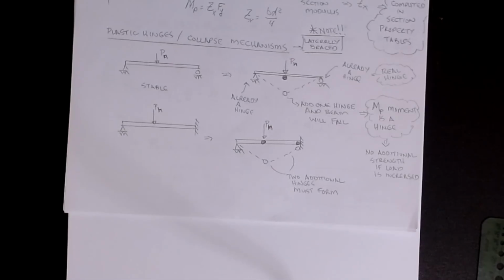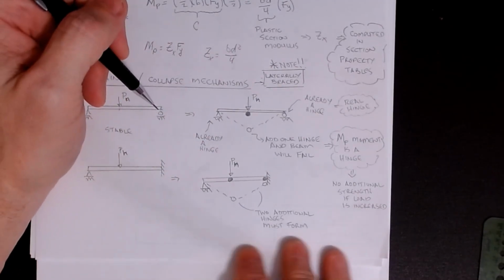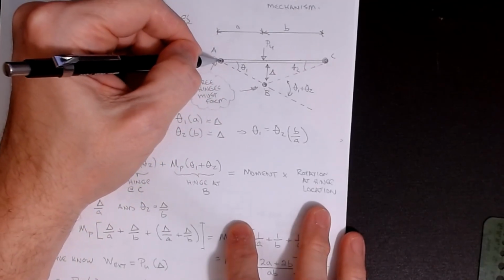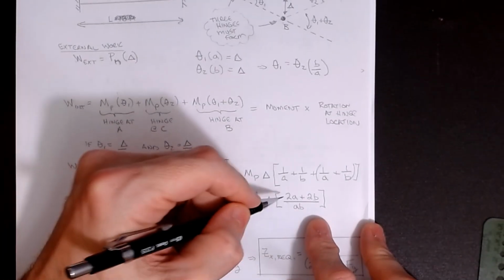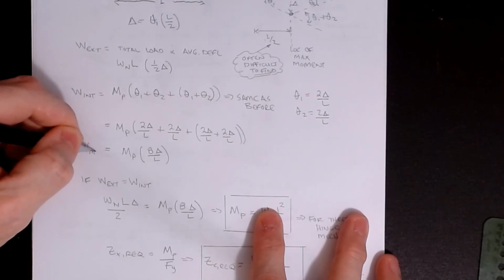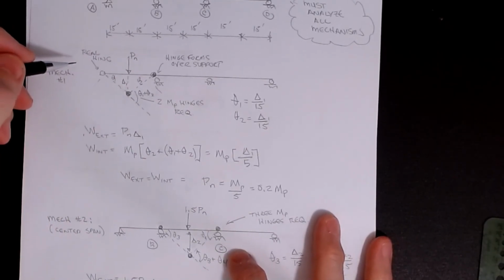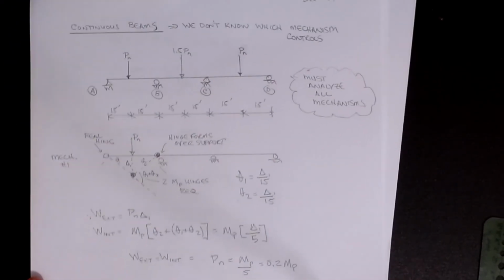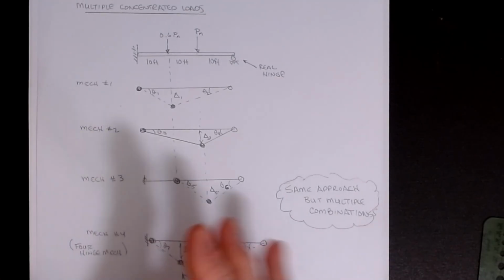020 CE341 Steel Design: Beams Pt 2 - Plastic Hinge Analysis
This video discusses plastic hinge mechanisms and their formations.  Analysis of single point loads, multiple point loads, and uniform distributed loads using virtual work methods is presented.